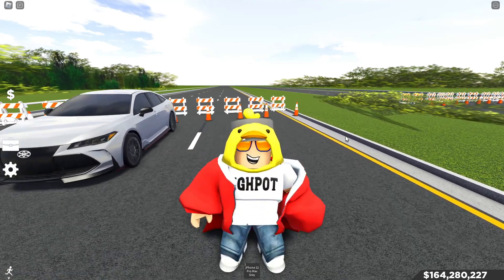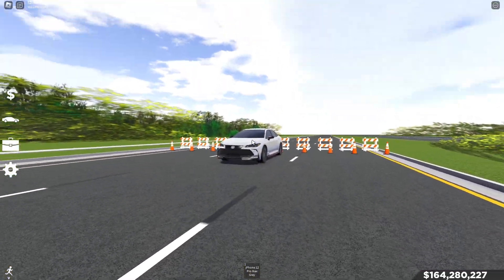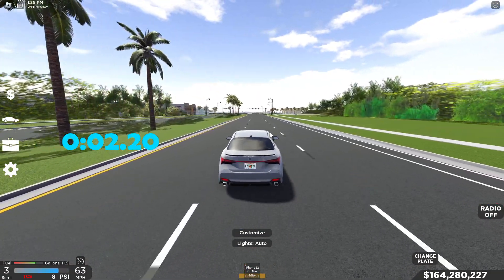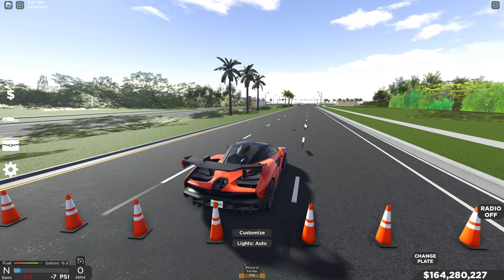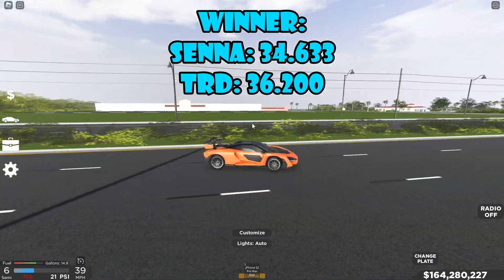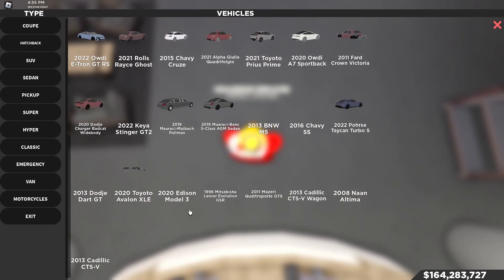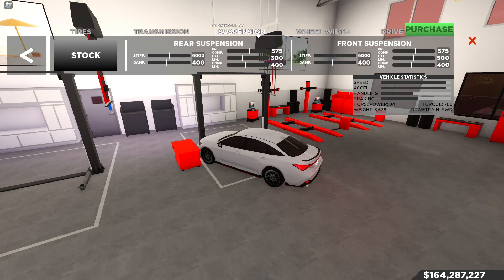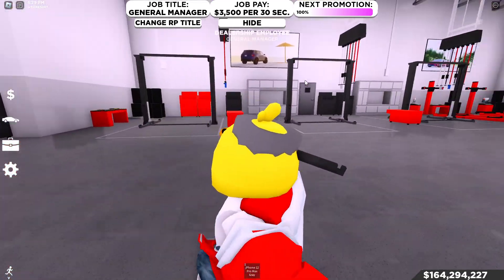*DRAG RACE* Avalon TRD Vs McLaren Senna | Southwest Florida Roblox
Heyo! What's going on guys! Today we are going to be doing yet another DRAG RACE! This drag race is between two wildly different cars, one being a hypercar made for the speed and track and another being for regular road use with just a bit more power. Today we are going to be seeing if this standard sporty road car can beat this hypercar! So make sure to watch till the end to see who wins, and I hope you HAVE A GREAT DAY!

This Video Was Made In Roblox: Southwest Florida Roblox!